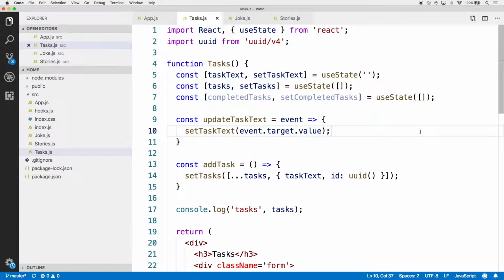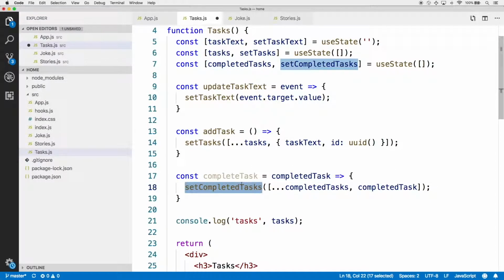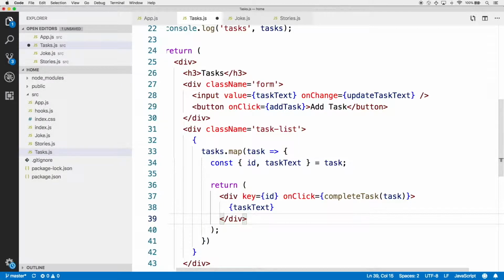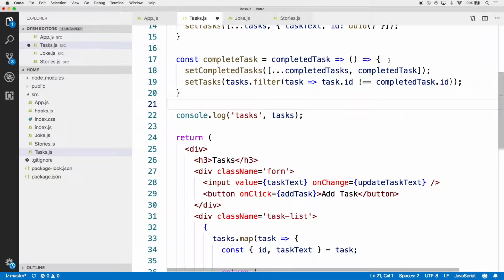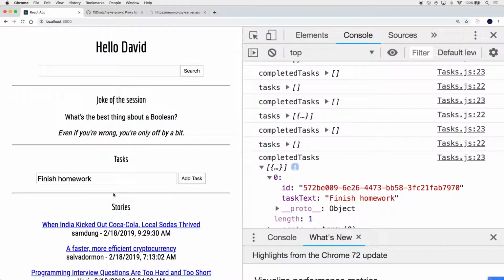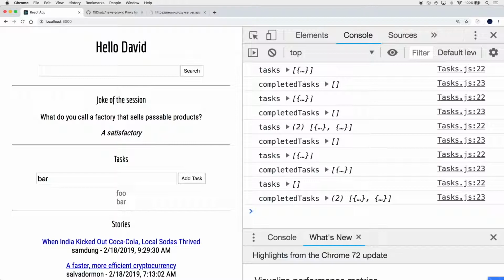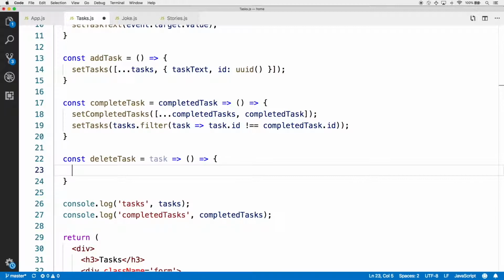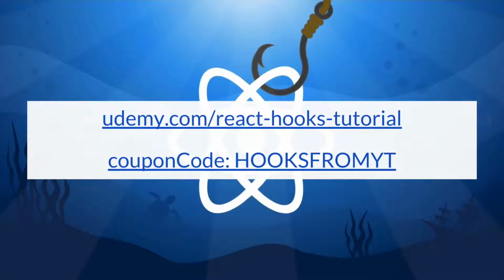React Hooks Tutorial 13/46: Tasks Component Part 2